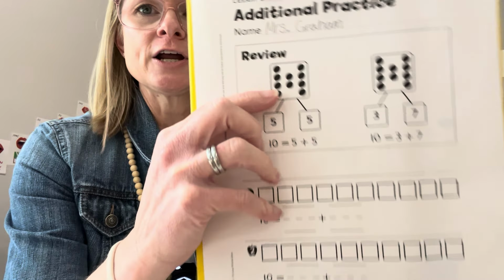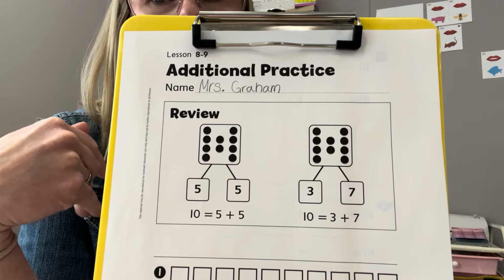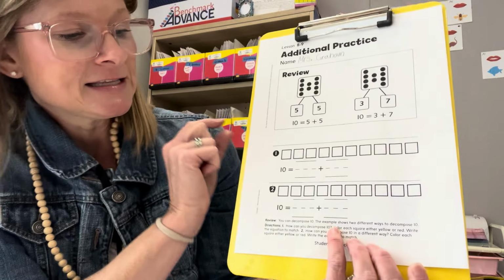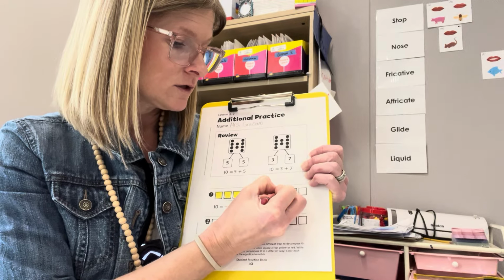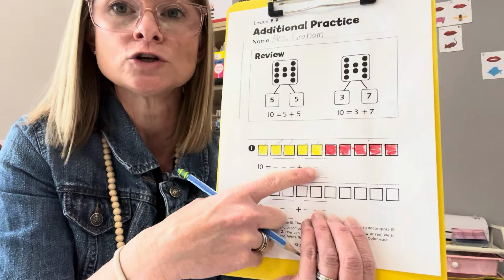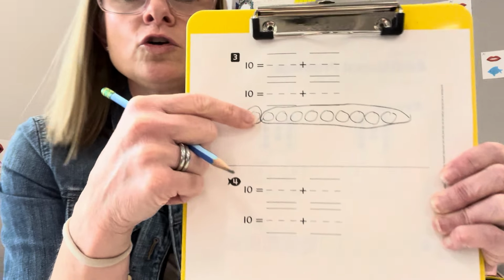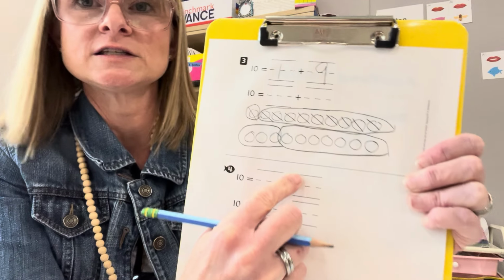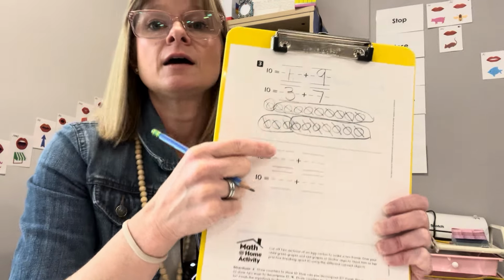8-9 Additional Practice